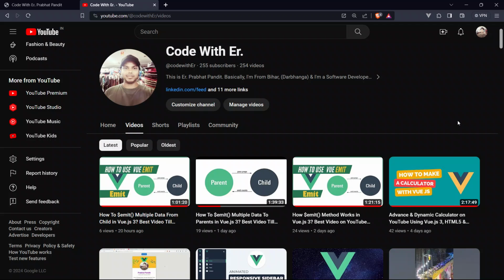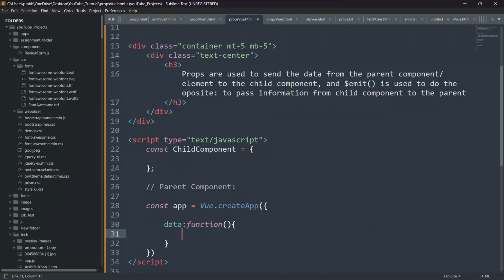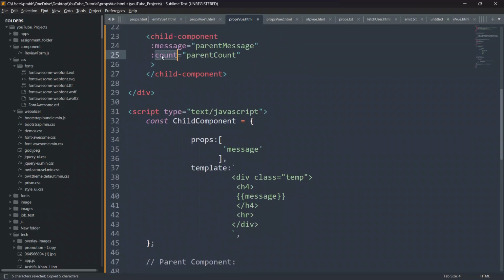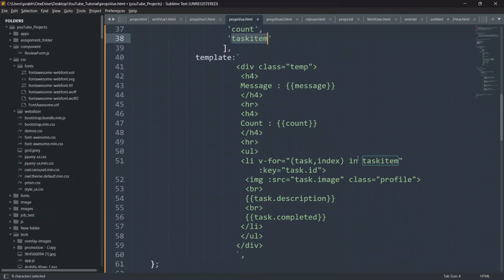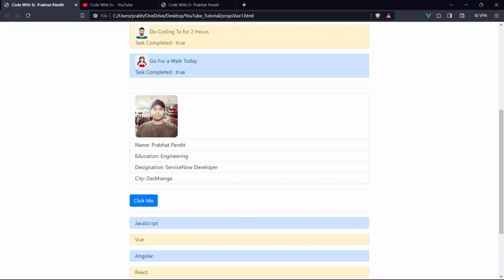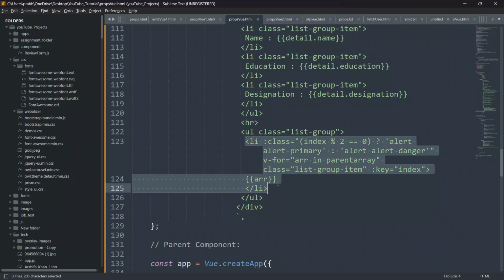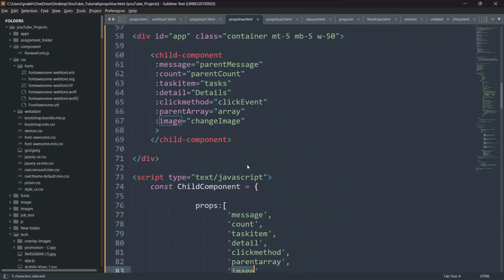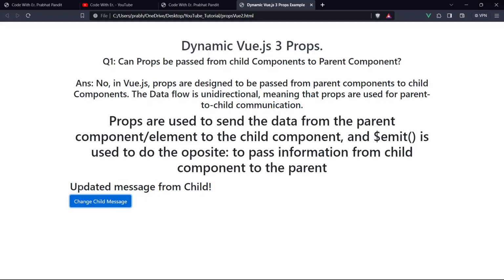BEST VIDEO FOR VUE JS 3 BEGINNERS ON YOUTUBE. HOW TO PASS PROPS FFROM PARENT-TO-CHILD COMPONENTS?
Best Video for Vue.js 3 Beginners on YouTube. How To Pass Props From Parent-to-child Communication?
How to pass dynamic props in Vue.js?
How to Use Props in Vue.js?
Ultimate Guide to Mastering Vue Js Props
Vue.js 3.3: Enhance Parent-Child Component Communication.

Props in vue js.
Props.
How to pass props from parent components to child Components?
Parent-to-child communication in vue js.
Parent-child components in Vue js.
What is Props in Vue js 3?
How to Pass Props in Vue js?
How to Pass Props?
Parent Child Talk in Vue js 3.
Emit in Vue Js.
Components in Vue.js 3.
Child Components.
Parents Component.
How to create Child Components in Vue.js 3?
How to Create Parent Components in Vue.js 3?
How Emit function Works?
Emit in Vue Components
Best Video for Beginners.
Best Video on Vue.js 3 for Beginners.
Vue.js Tutorial.
Beginners Vue.js Tutorial.
Vue.js Classes.
Vue.js Example.
Vue tutorial for new learners.
Options API Vue js Tutorials for beginner.
What is Option API in Vue js?

In this video we are going to Create a Dynamic & Advance Calculator using vue.js 3. In simplest way possible we will make a Dynamic Calculator Using HTML5, CSS3 and Vue.js 3. You can use code freely and modify it as you like.